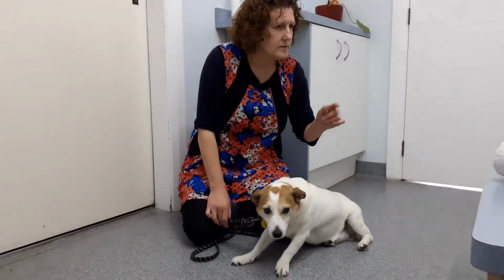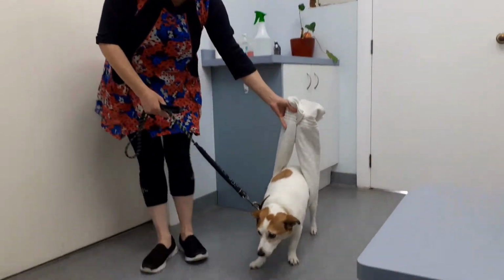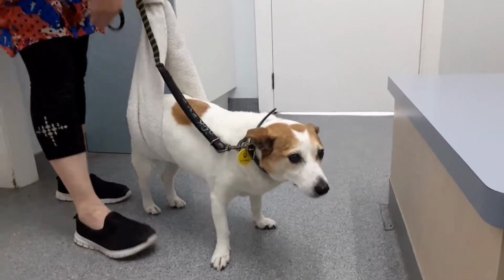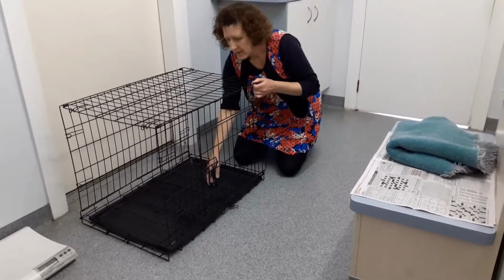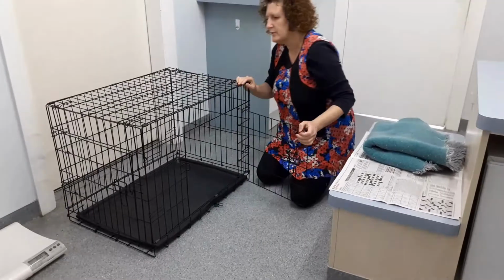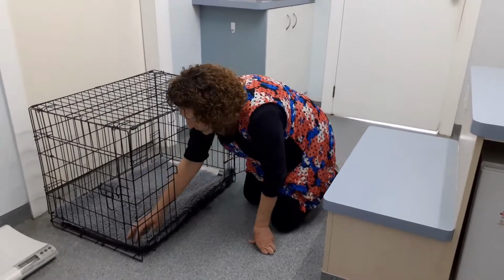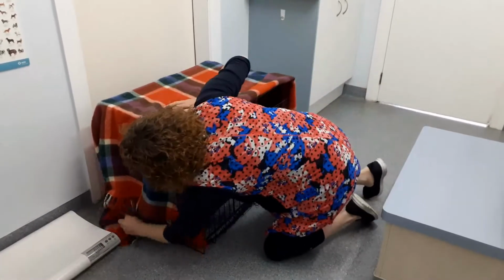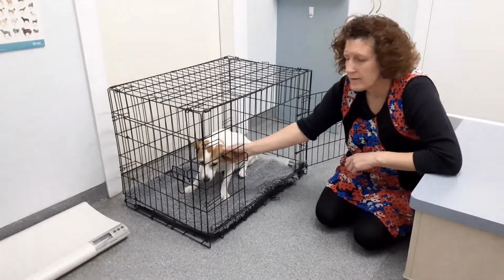Cage rest for a dog - Minnie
Picton Vet explains 'cage rest' for a disabled dog. Extra care and tips help give your pet a more comfortable and speedy recovery. Pet Health Awareness helps owners take better care of their pets.